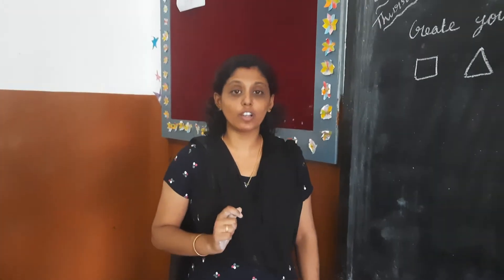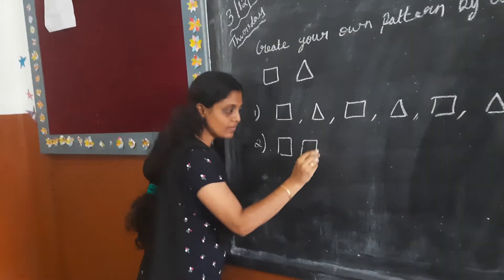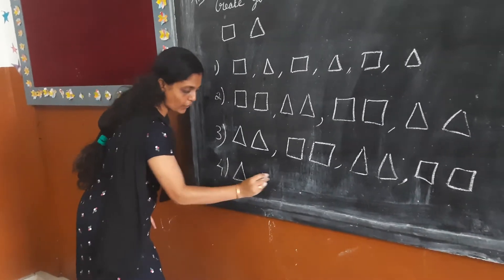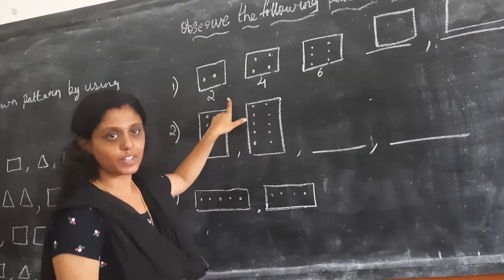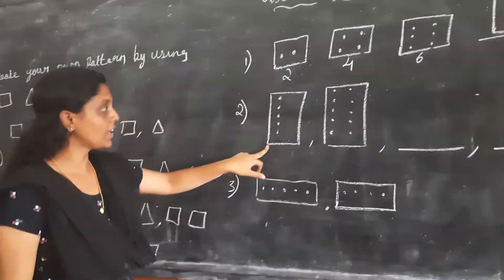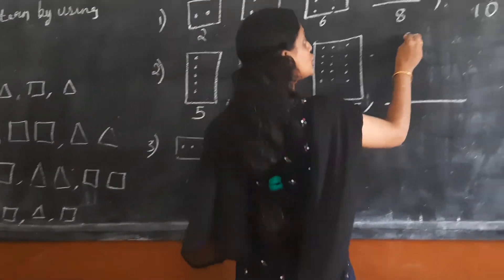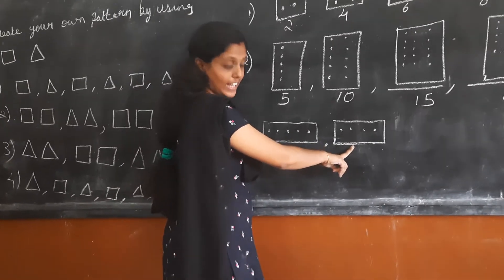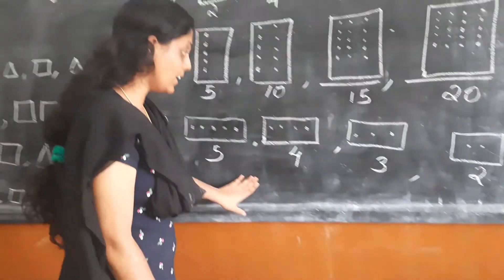class 2maths module 2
Types of patterns